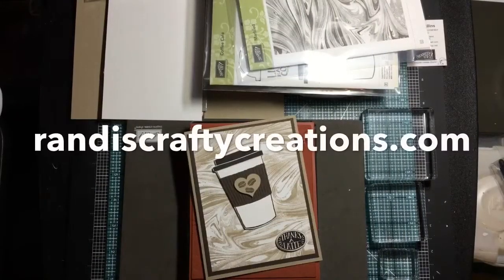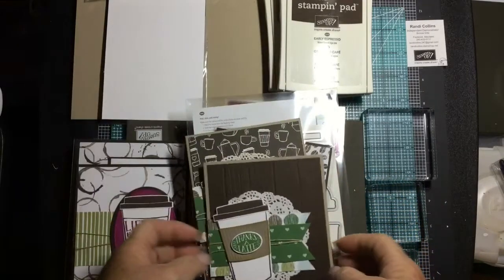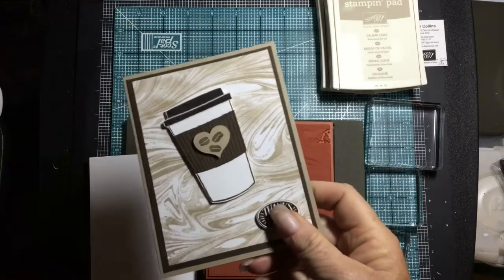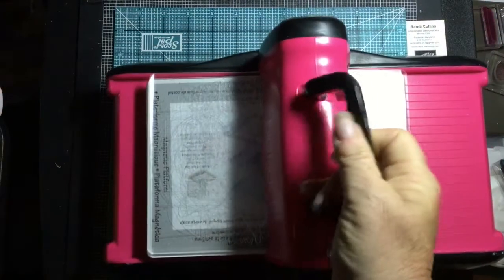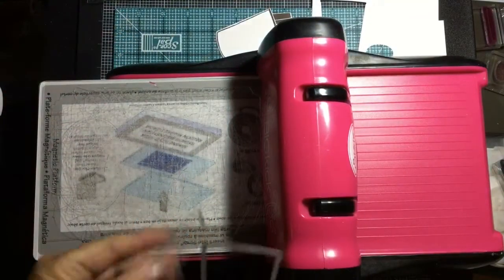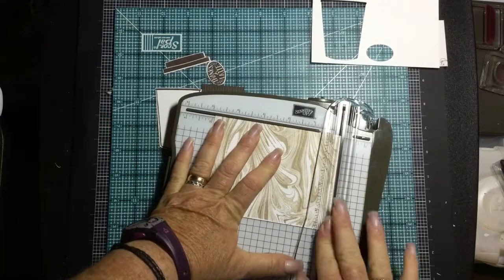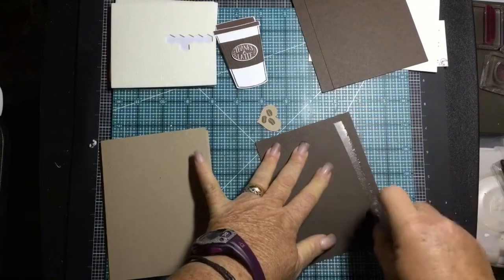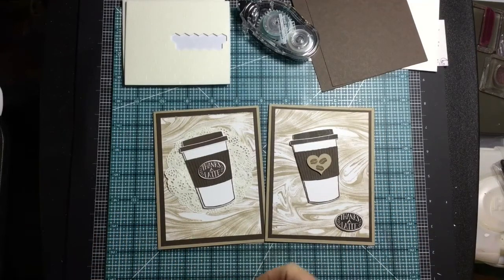Stampin Up! Marbled Background stamping w/Coffee Cafe Bundle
Supplies used in this video listed below are available June 1, 2017 or by clicking the links below 24/7
for more project inspiration
on fb & instagram @randiscraftycreations
Stampin up Paper Pumpkin monthly kit 3-Month Prepaid Paper Pumpkin Subscription [137859] - Price: $59.00